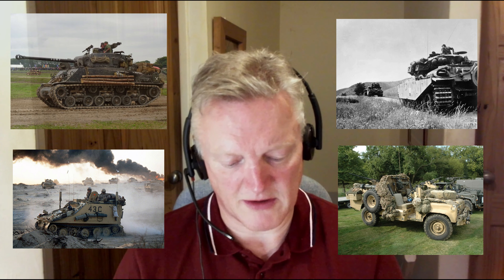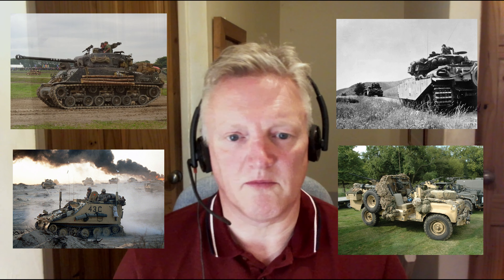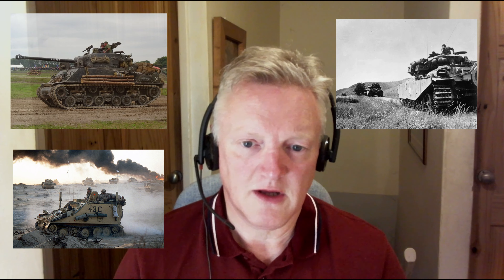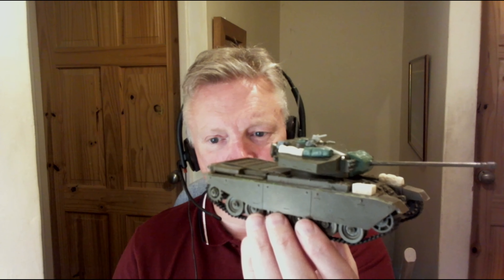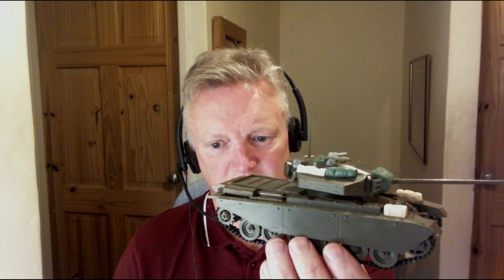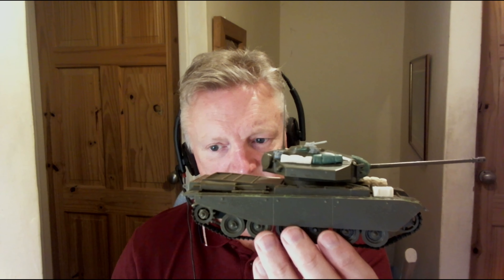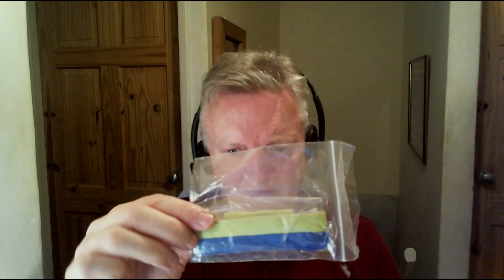How to improve your Wargaming Vehicles - Stowage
My thoughts on how to improve your Wargaming Vehicles, through the simple addition of external stowage.

I used their 1/56 / 28mm Stowage Product Code 28B

Please support ‘Models for Heroes’ for an amazing insight to what we do and why please watch the following:

Music is ‘The Watchtower’ the March of The Corps of Royal Military Police, which can be heard in full at: